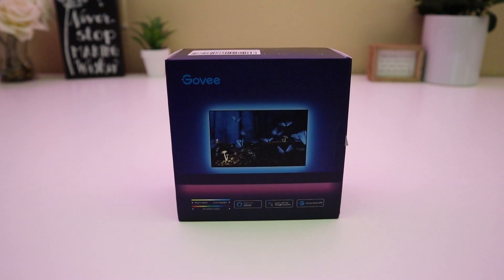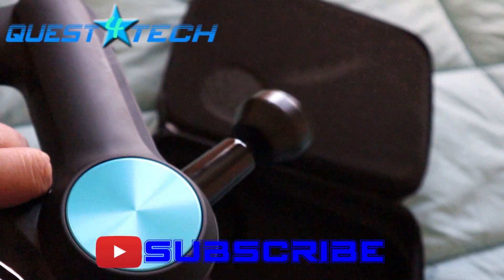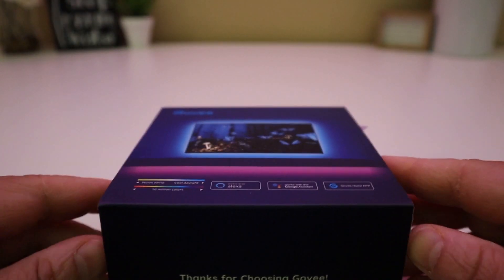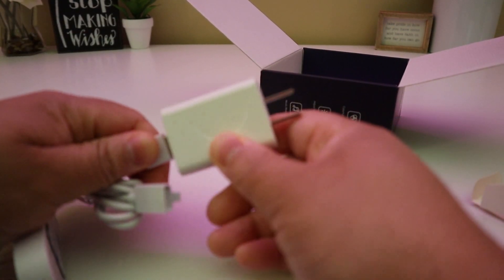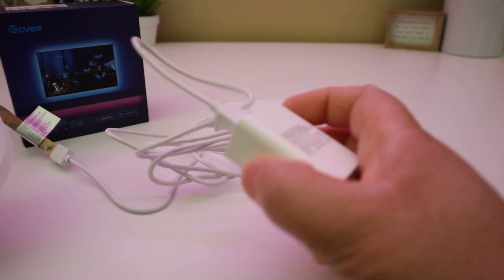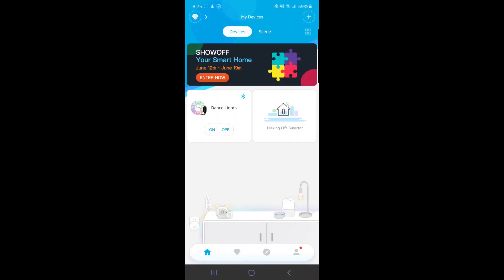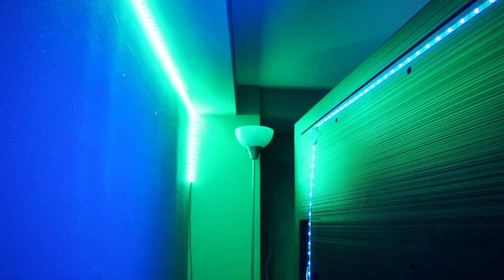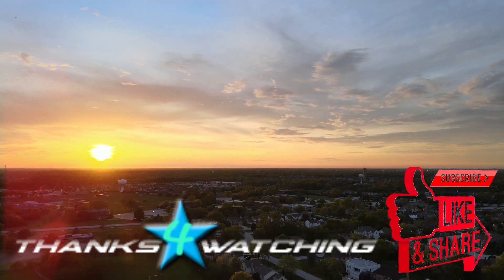How To Set Up Govee Smart LED TV Strip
We walk you through how to set up the lights with the Govee Home app. We show you how to link the lights to your Google Home App and we give you a demonstration of how they work.

Link to Govee Lights on Amazon